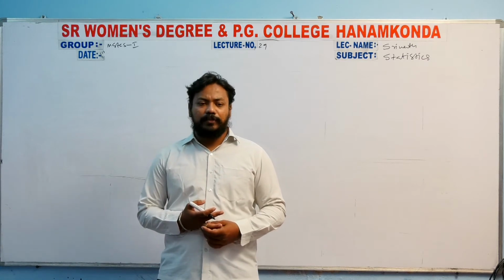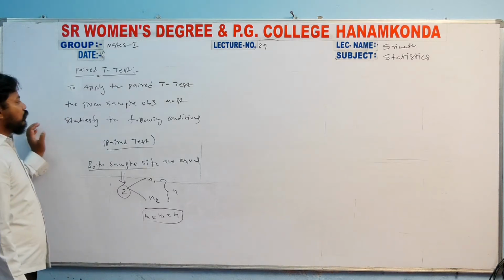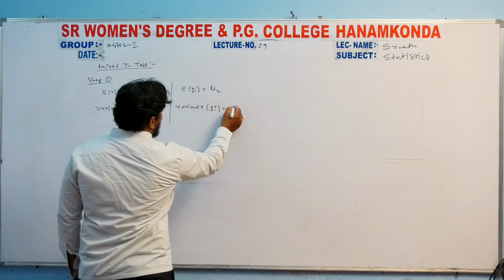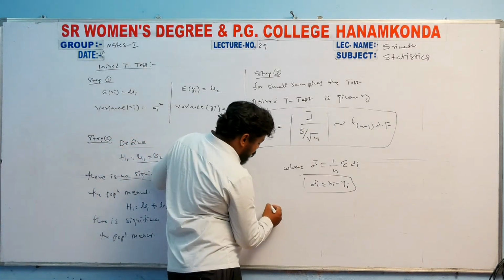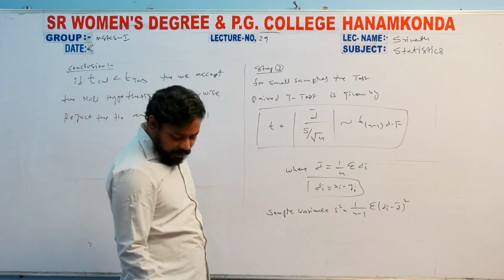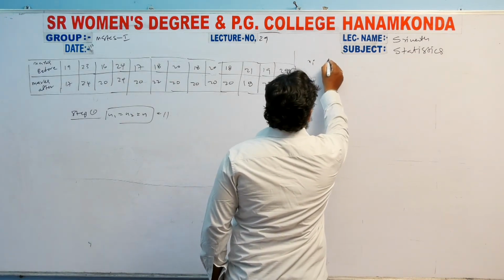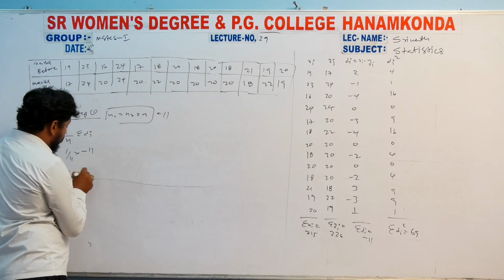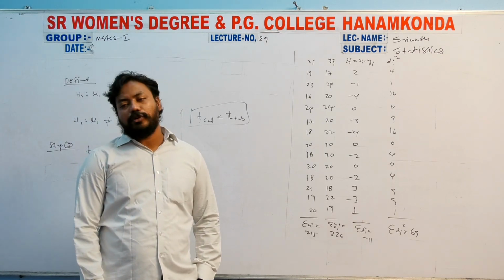Lecture on Statistical By CH.Srinath (L-29)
L-29, MSTCS 2 Year, 4 Sem, Paired t- Text